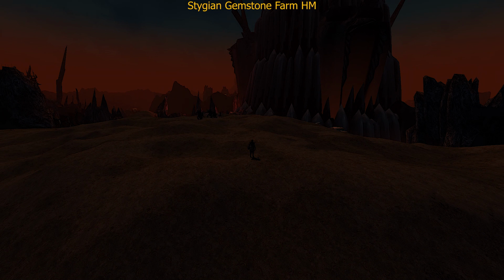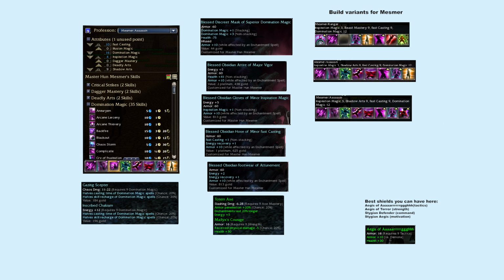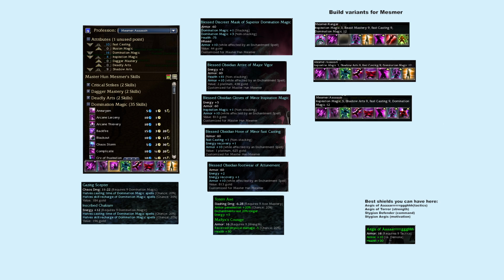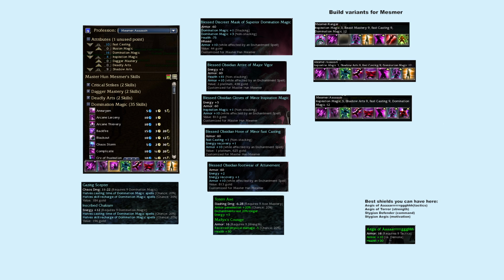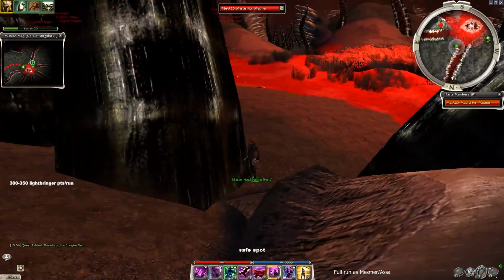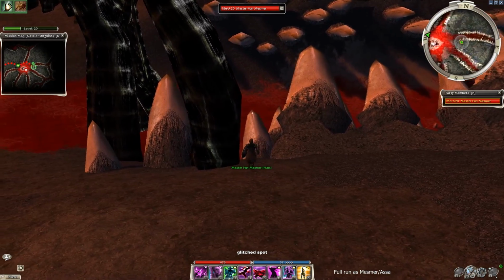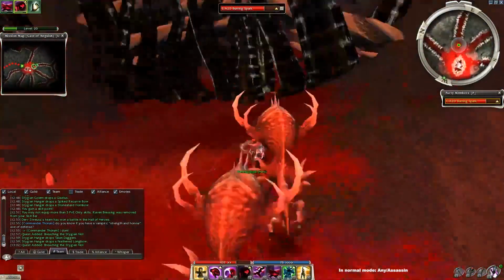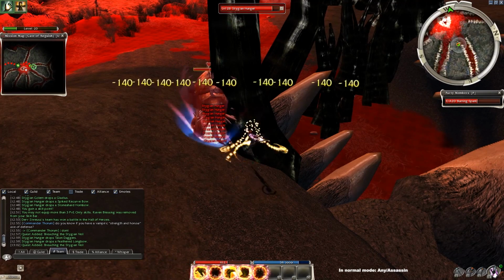Guild Wars - Solo Farm Guide #4 Stygian Gemstone Farm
Hi!
My first doa farm vid, tried to cover different builds and variations on this. Ectos being cheap makes this less profitable, but still a good farm. Good luck with the farm!

If you want me to make a new video about some gw topic, click on the link and tell me your ideas.

Subscribes/likes/shares are all very appreciated! Help me build a bigger Guild Wars community and bring back more players!

All presented builds require maximum armor!
---Mesmer---
-build(VOR version):OQdUASBPmfS3UyAuN3lTQhOmA0kA
-build(IAU&Mindbender): OQdUASBPmfS3UyA3lTQhOrlmA0kA
-attributes: 16 domination magic, 10 fast casting, 4 inspiration magic, 9 shadow arts
-weapons: 40/40 domination set, shieldset with 20% enchant mod and +10ar vs demons preferably
-runes: domination magic+1+3, 5xblessed insignias, best vigor you can afford, inspiration magic+1, fast casting+1

Ether's version(Me/R):
-build(Me/R): OQJUASBPGbSLB3UAAmA0krl0lQHA
-attributes(Me/R): 16 domination magic, 12 fast casting, 9 beast mastery, 3 inspiration magic

---Assassin---
-build: OwVTI4R+T6mSG4ucCK0hm0EgzDA
-attributes: 12 domination magic, 10 shadow arts, 9 inspiration magic
-runes: 5xblessed, best vigor you can afford, rest should be vitae for more hp

---Elementalist/Assassin--- ( Any/Assassin )
-build: OgdSw4PTQlpZIQHQTQhO3l0k
-attributes: 12 shadow arts, 12 energystorage
-weapons: shieldset with 20% enchant mod and +10ar vs demons preferably